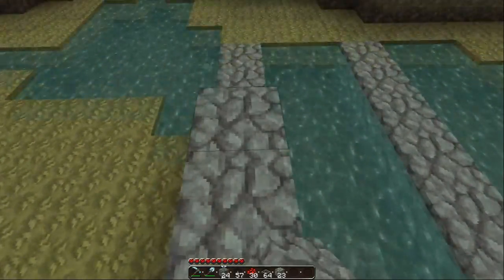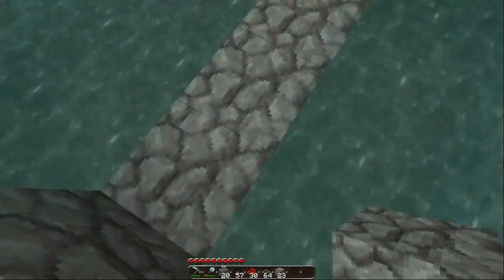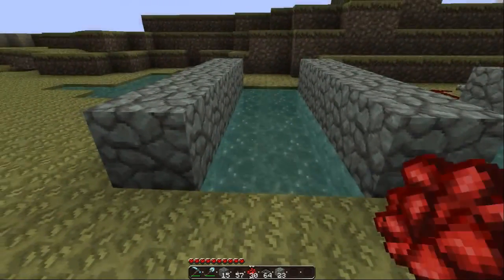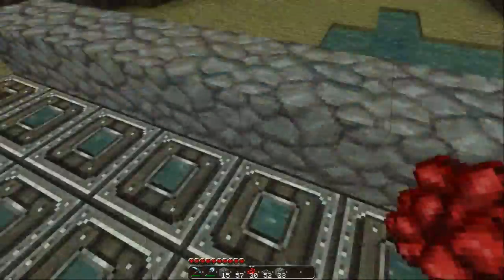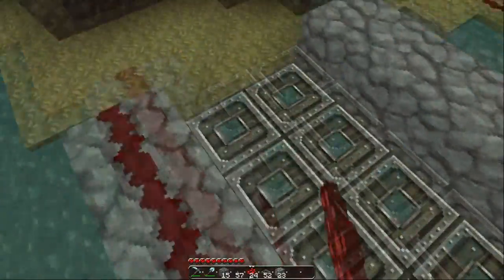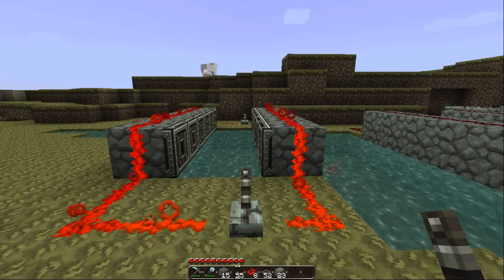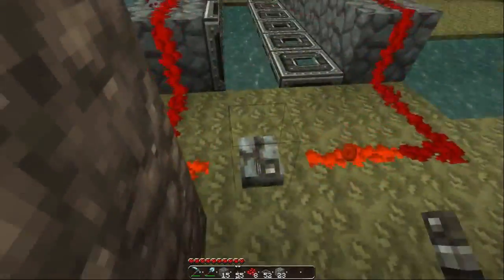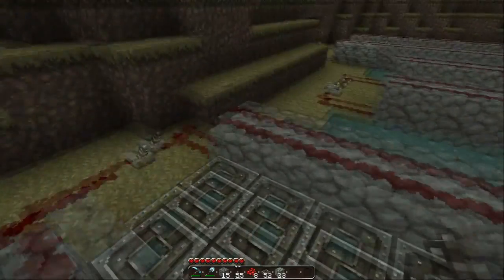MCS - Minecraftstars Drawbridge Tutorial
Tomorrow we got a director video coming up so be ready.

There may or may not be a livestream today.

Don't forget to always rate/comment on the video.